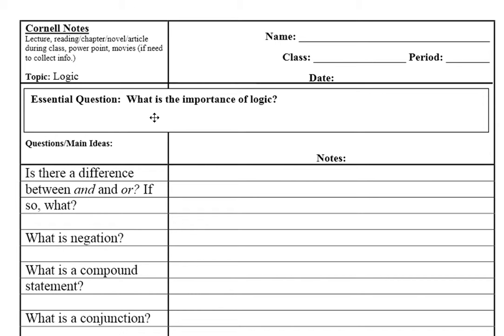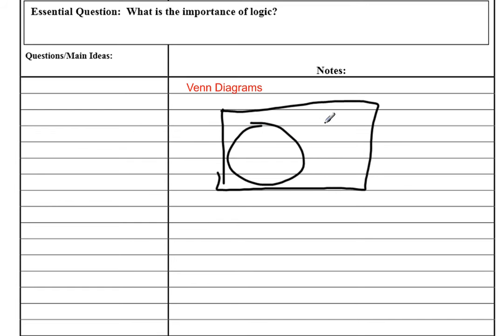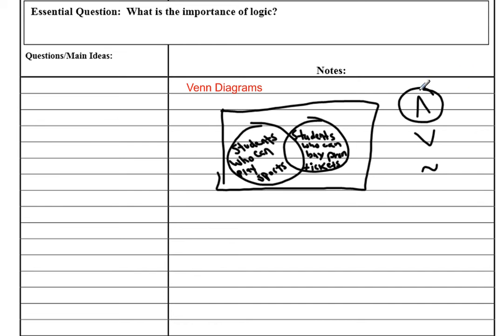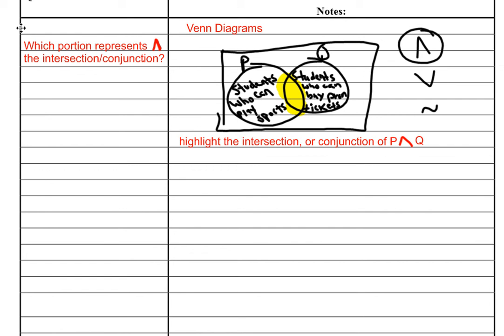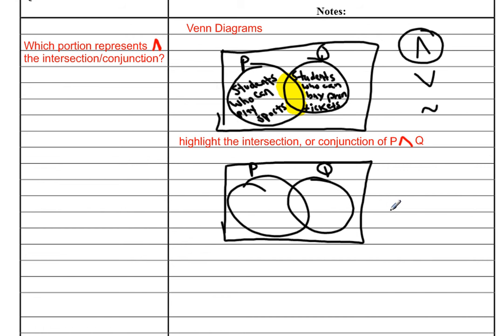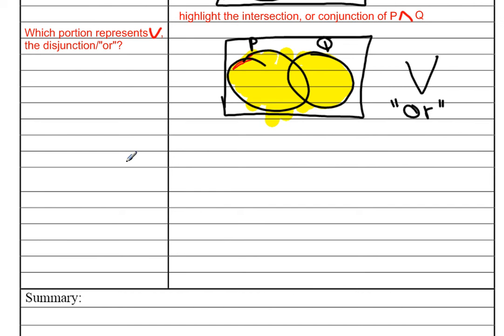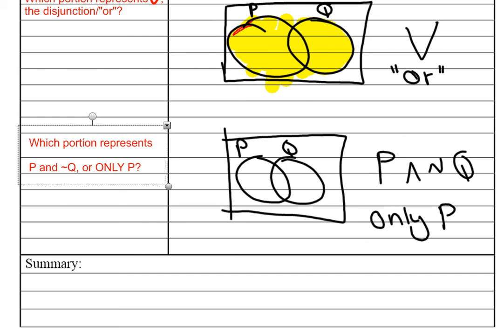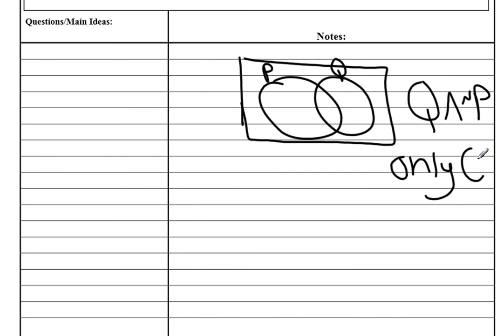Venn Diagrams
Description